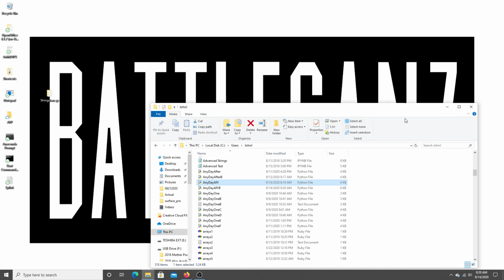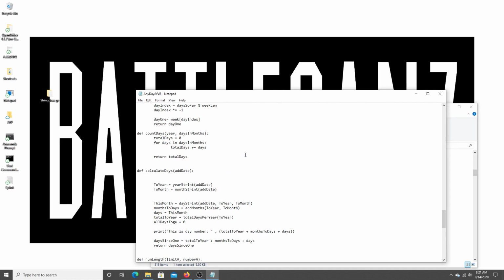Find the day of the week from the date, continued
Hello, everyone. I'm continuing with the same program in which I find the day of the week for any day after and including day one (year one). It has been a very difficult process. Here is the link to my new screenwriter software